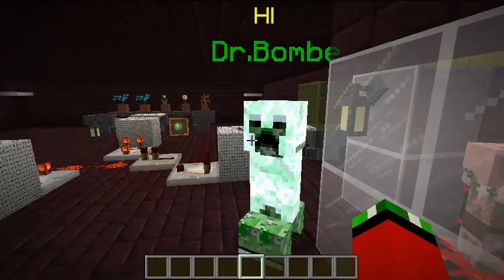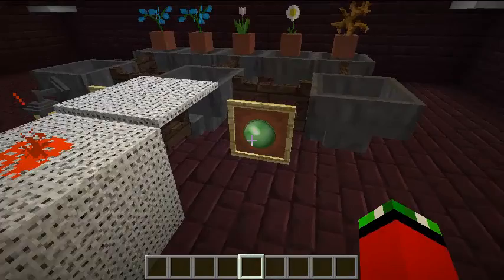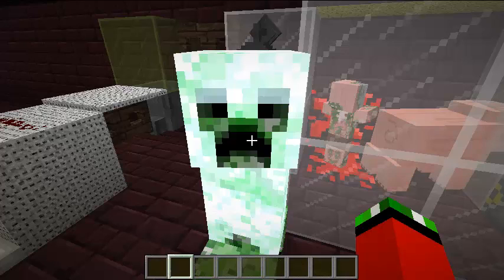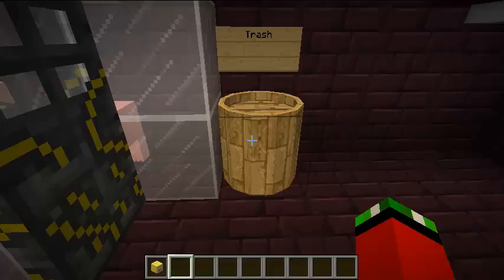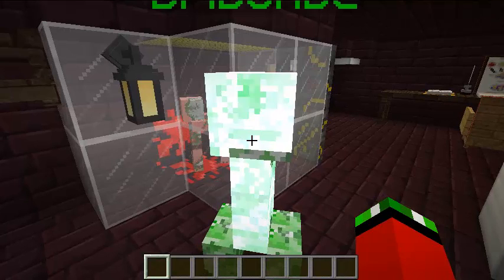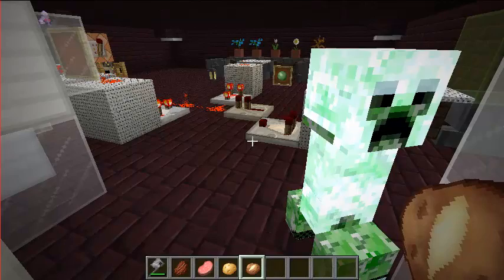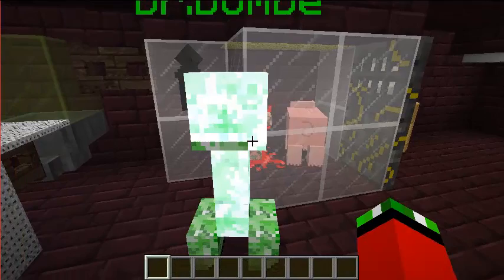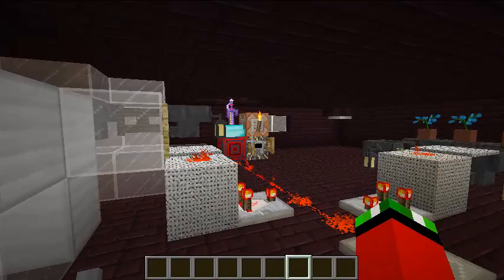Ryan U. High school Biology Cell Cycle Meiosis {CreeperLordoya}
This is another assignment for my high school biology class made YouTube video! I hope you all enjoy! Hi Mr. Dixon!